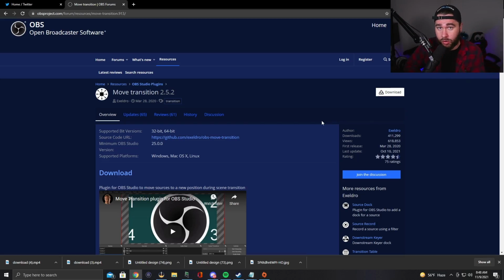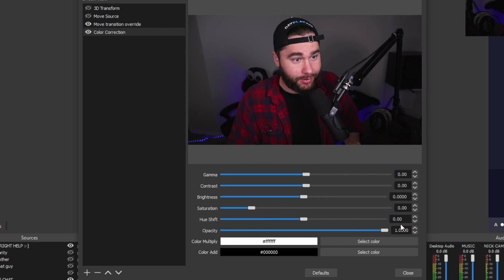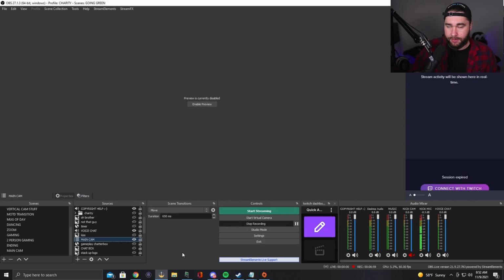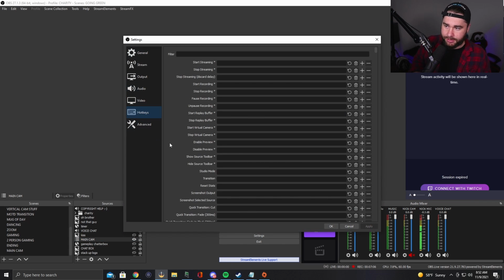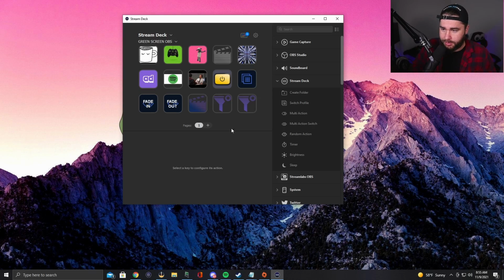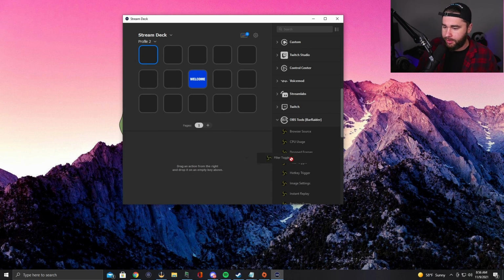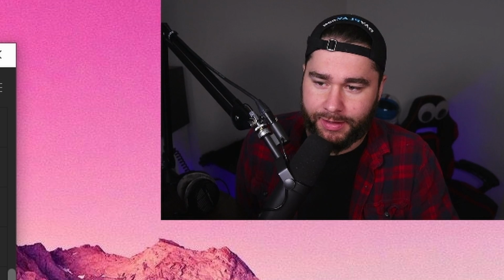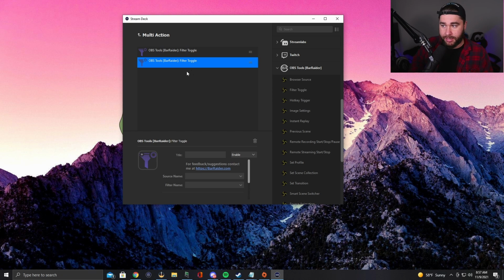How to Fade a Source/Webcam in OBS! (Move Transition Plugin)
How to Fade Out/Fade In Your Webcam in OBS! 🔴 Make sure to stop by and smash that follow button!

This is how to fade in and out your camera in OBS using the move transition OBS plugin! I hope this helps you out in your streaming journey!

0:00 Intro
0:25 Downloading the OBS Move Transition Plugin
0:43 How to set up Fade In and Fade out Your Webcam!
1:56 Triggering off the Fade In and Fade Out using Hotkeys in OBS
2:34 Triggering off the Fade In and Fade Out using an Elgato Streamdeck
3:57 LIKE SUSCRIBE & COMMENT!

WOMBAT'S GEAR

1. Shure Sm7B

2. XLR Cable

3. Dynamite Cloudlifter

4. Go XLR

5. Logitech C920 Webcam

6. Logitech g502 mouse

7. MIC ARM

BUDGET MIC SET UP:
$115 Blue Yeti Microphone
Then run compressor and noise gate in your streaming software.